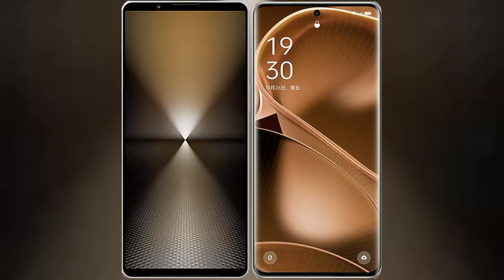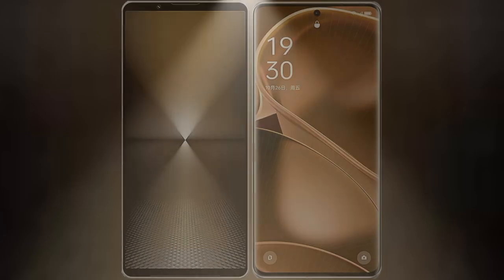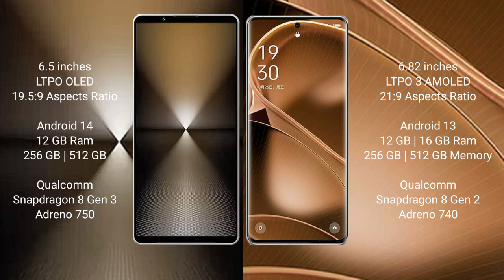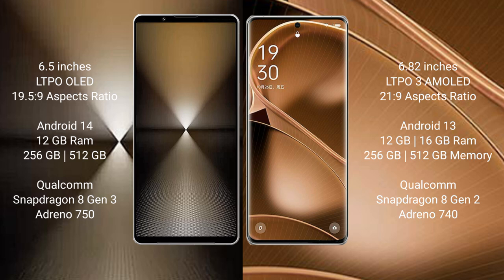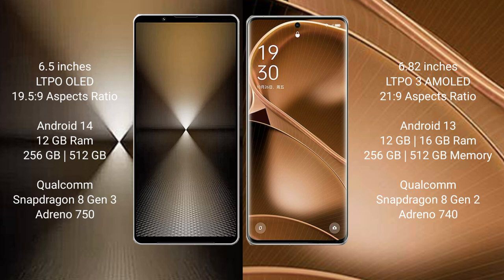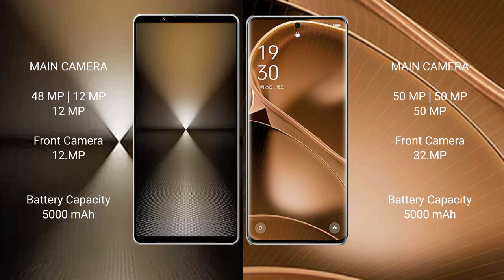Sony Xperia 1 VI vs Oppo Find X6 Pro Review